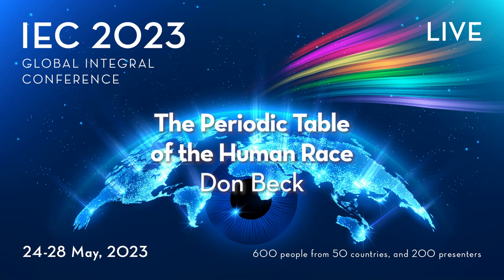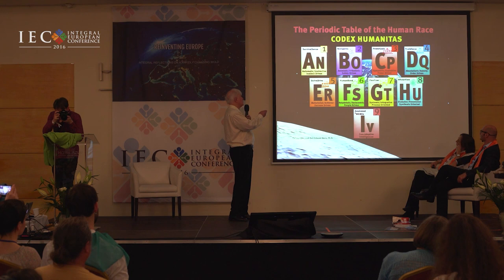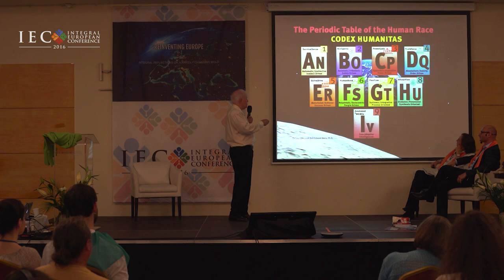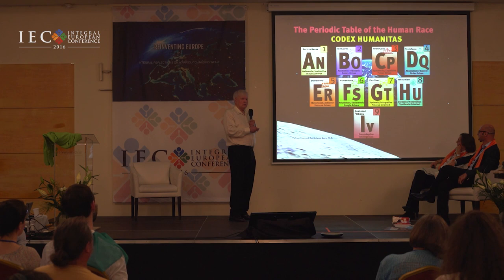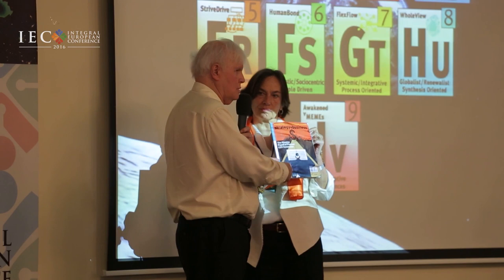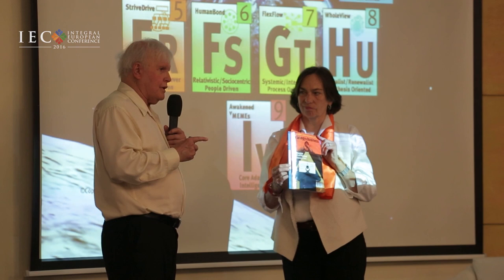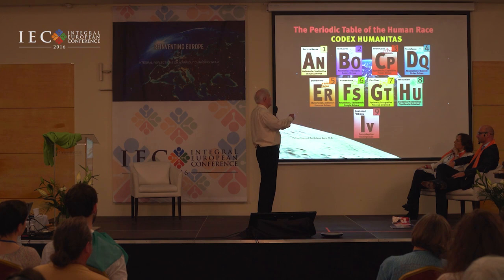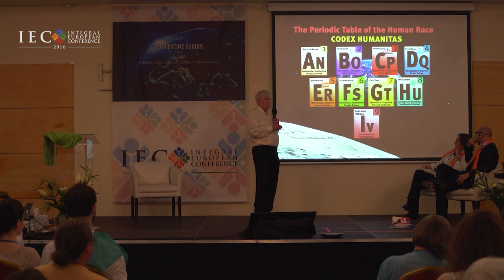The Periodic Table of the Human Race - Don Beck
Don Beck on the IEC 2016.

About Don Edward Beck:
Don Beck is a geopolitical advisor, author & theorist. Co-author Spiral Dynamics theory. CEO Spiral Dynamics Group. Founder Global Centers for Human Emergence.  He is a Named Outstanding Professor at the University of North Texas, author of two books The Crucible, and Spiral Dynamics. Worked with influential global leaders on shaping the future. From De Klerk and Mandela in South Africa during Apartheid to 10 Downing Street and Tony Blair’s Policy Unit, the World Bank, and in Israel and Palestine through the Build Palestine Initiative. Dr. Beck is a pioneer on issues that deal with understanding the evolutionary transformation of human values and cultures.

IEC 2023: Where the global integral world meets in 2023